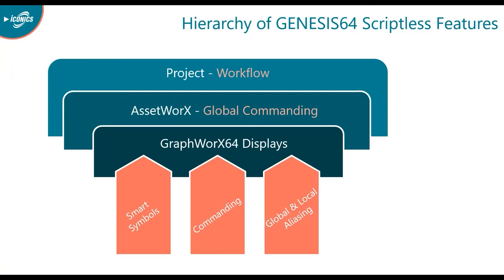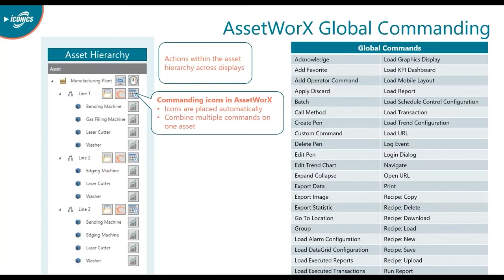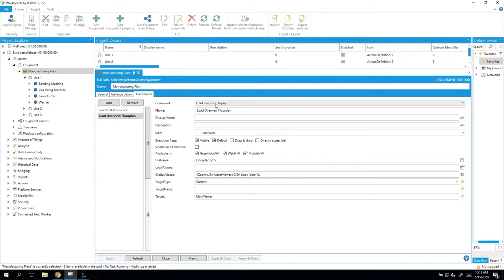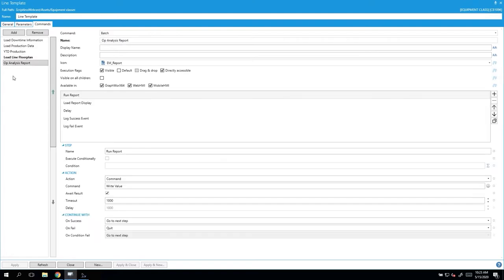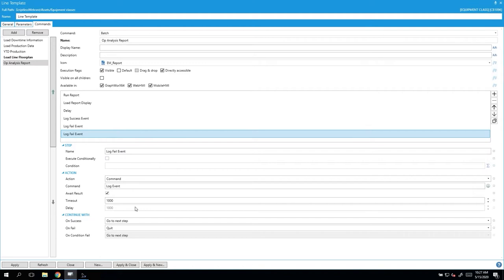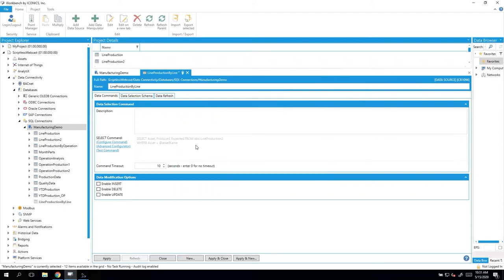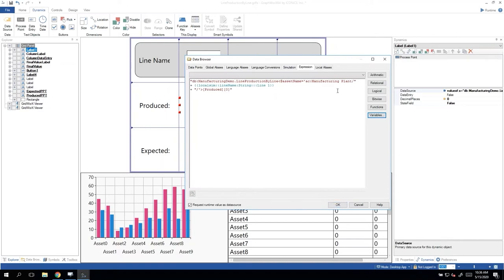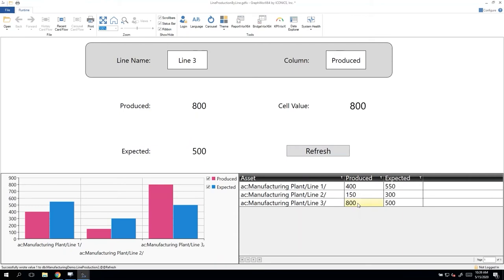Simple, Scriptless SCADA Reduces Engineering Time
Are you tired of having to script everything in your project? Script no more, with ICONICS script-less solutions. In this webinar we will go over different methods to speed your development process without having to write a single line of code. Learn how to use Commanding, aliases, smart symbols, and more.